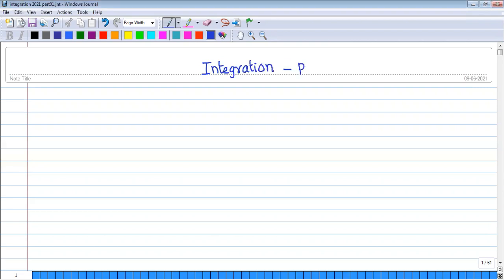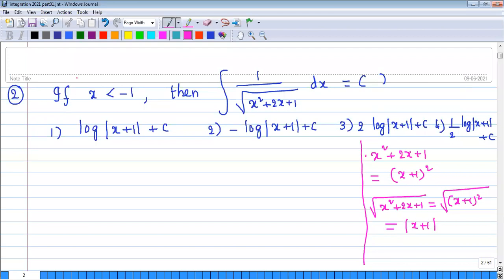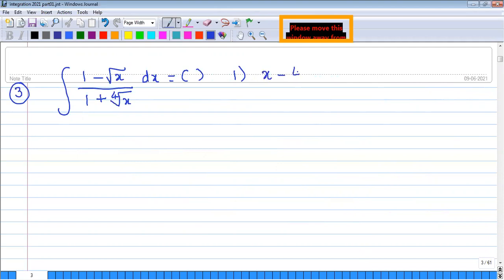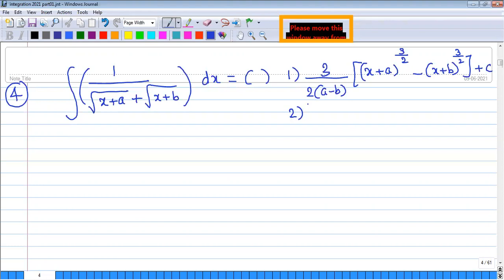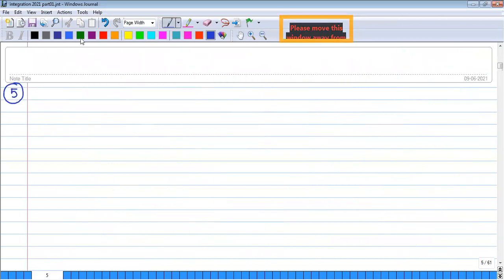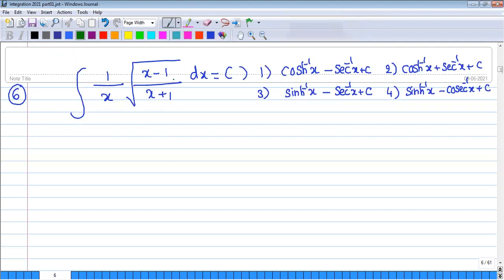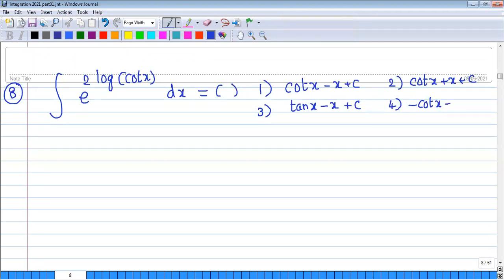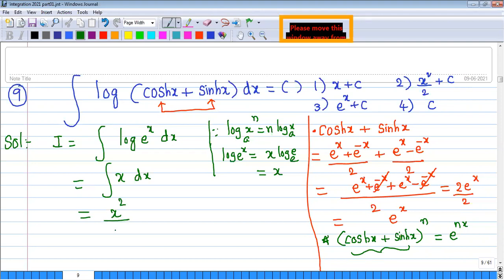INDEFINITE INTEGRALS||EAMCET||ECET||AP/TS||PGT&TGT|| PART01